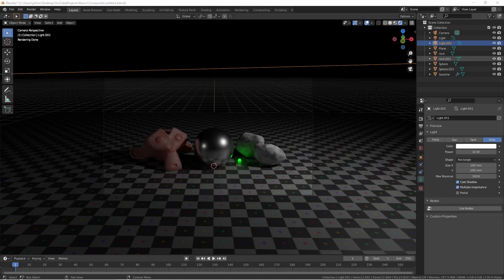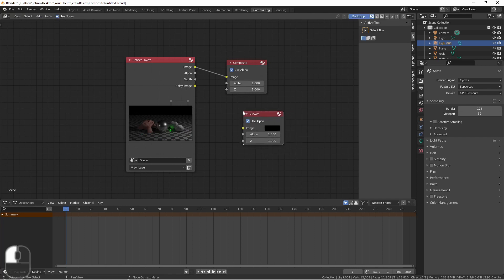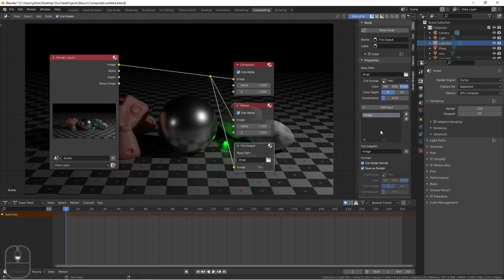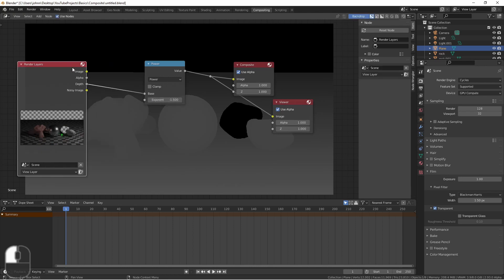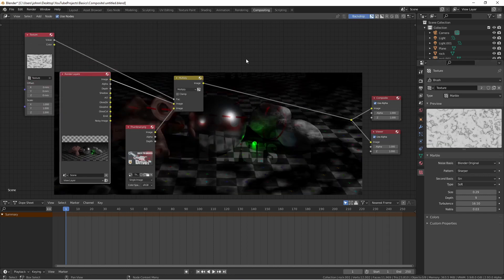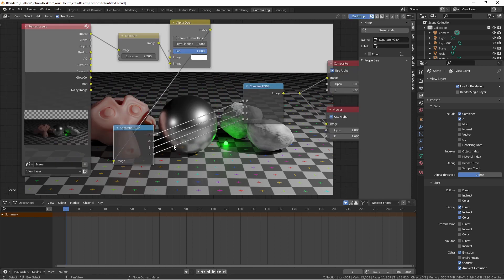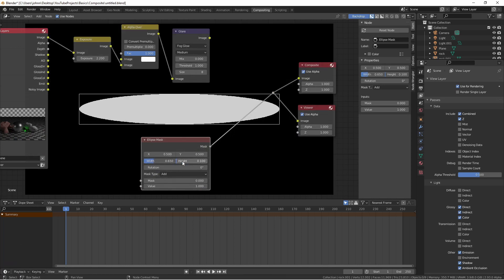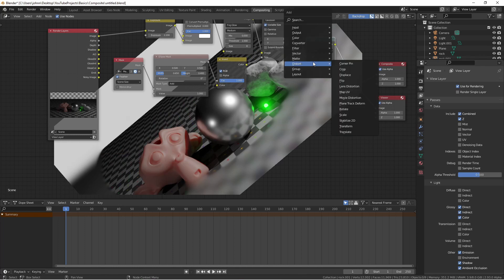Back to Basics: The Compositor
NEW!!! The compositor will let you apply post-processing to your renders, images, video clips, etc. Come take a tour of this tool.